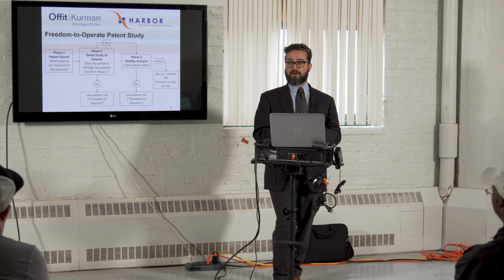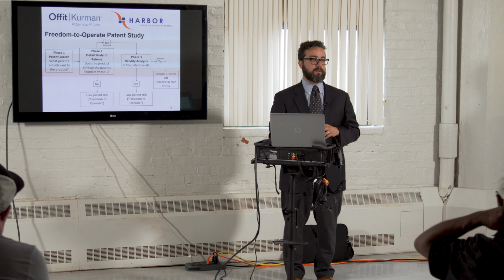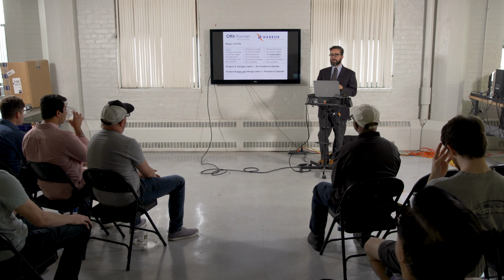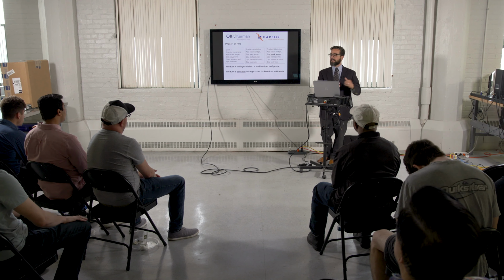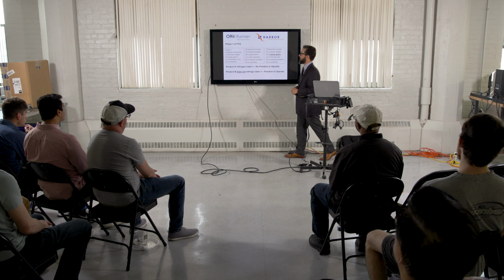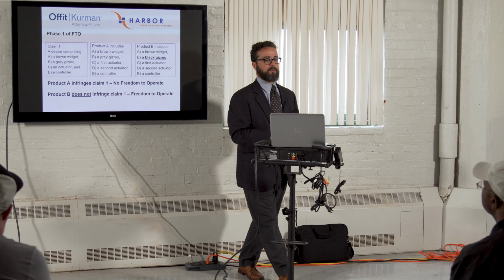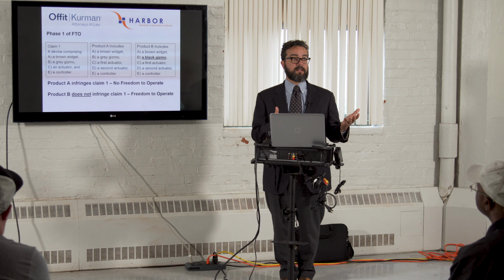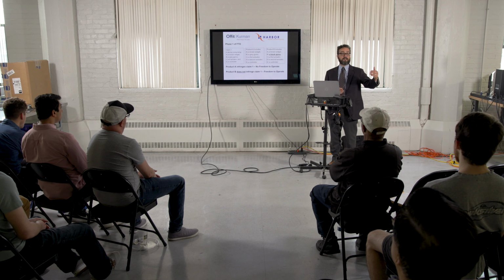Avoiding IP Infringement | IP and Business Transactions Part 2